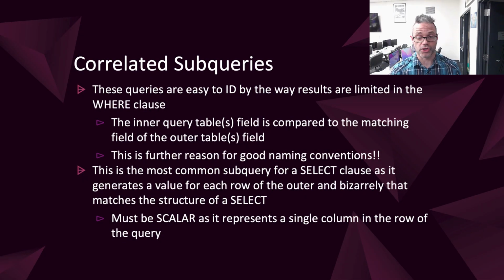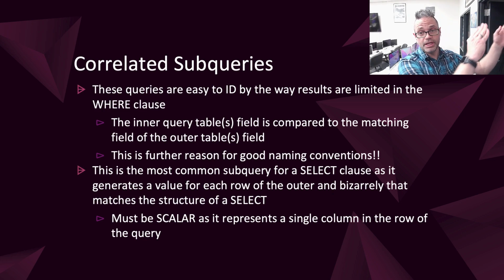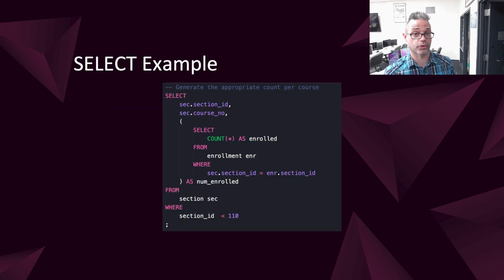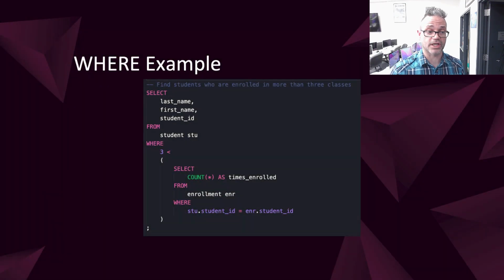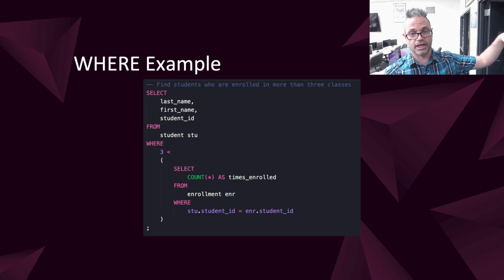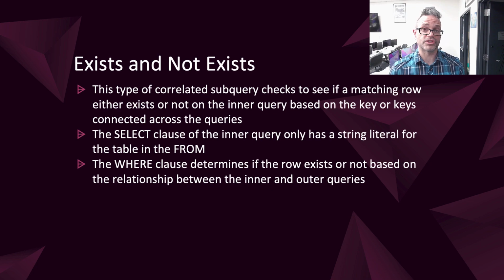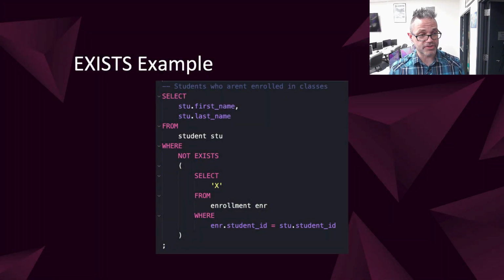Database Correlated subqueries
Overview of using correlated subqueries in the SELECT and WHERE clauses and with the EXISTS and NOT EXISTS keywords.

Table of Contents:

00:00 - Correlated Subqueries
00:07 - Correlated Subqueries
01:09 - SELECT Example
01:44 - WHERE Example
02:09 - Exists and Not Exists
02:33 - EXISTS Example